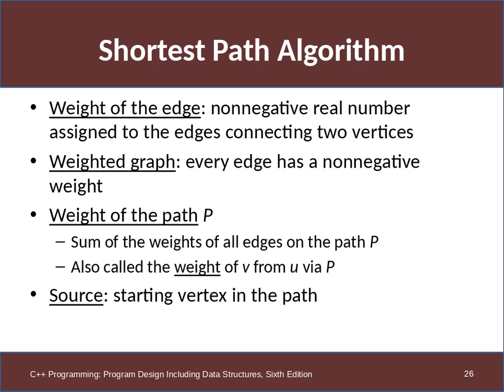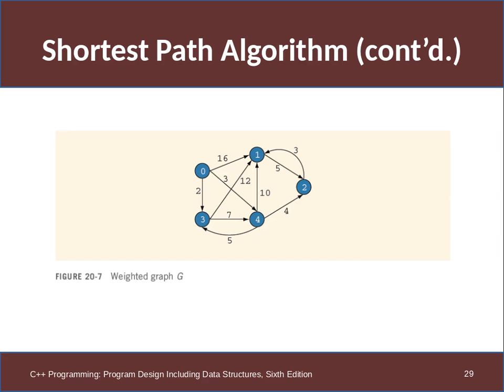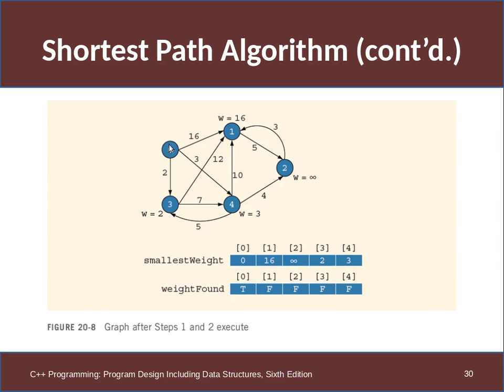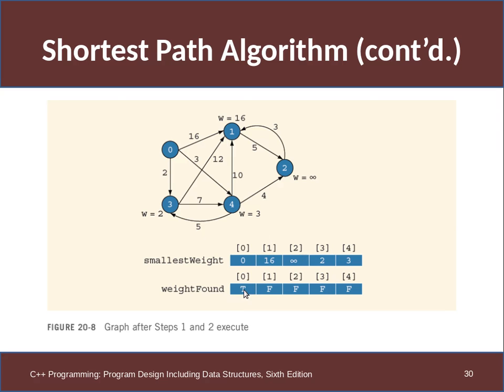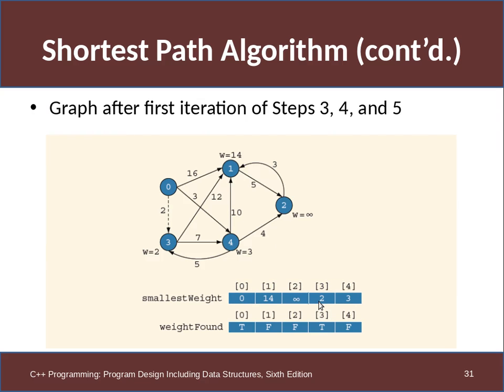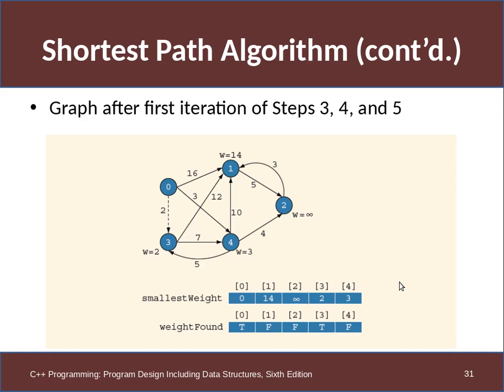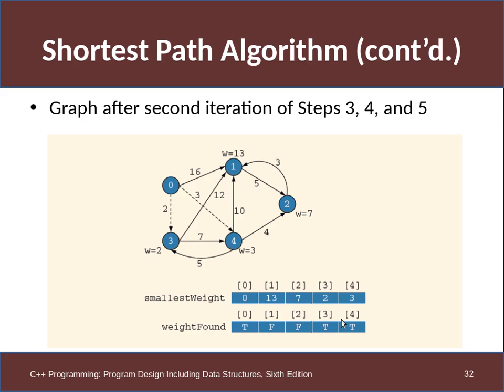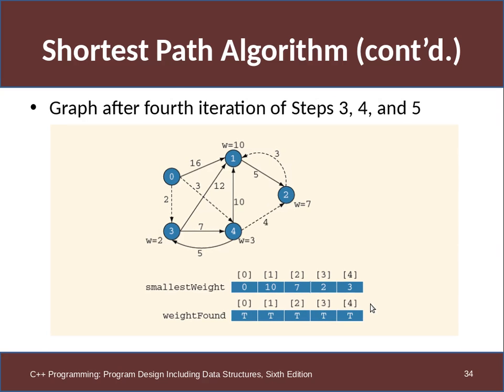csci 315 fall 2021 day21 03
Dijkstra's Shortest Path Algorithm